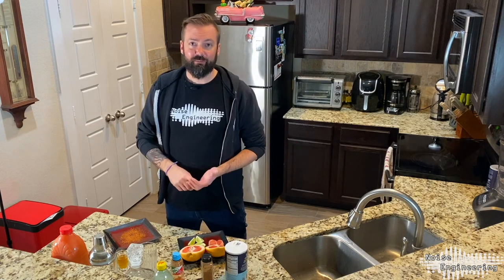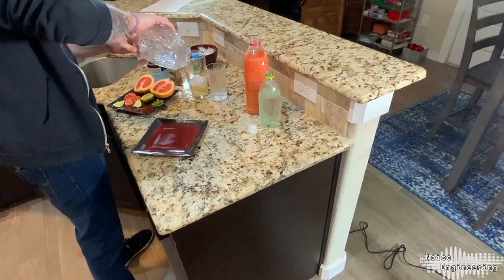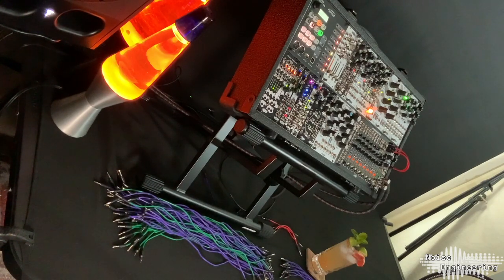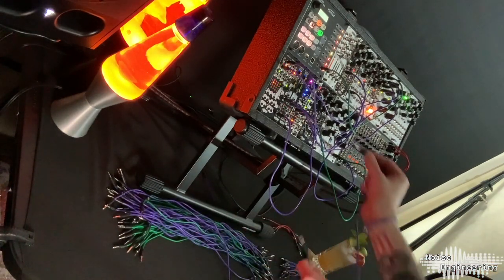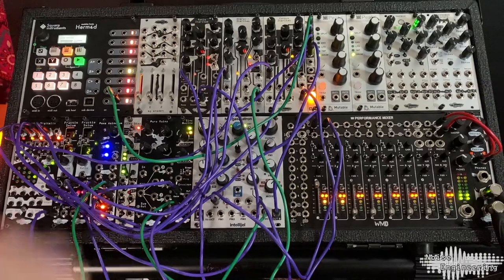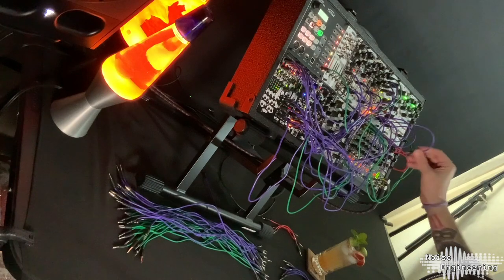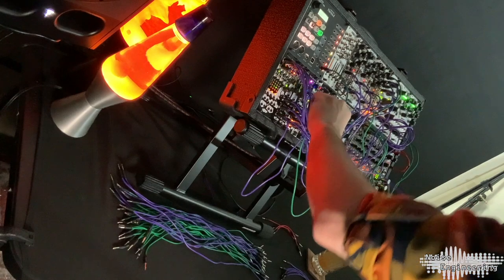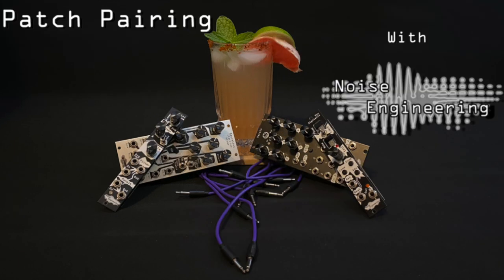Patch Pairing Episode 1: Mezcal Paloma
Welcome to our new series! Patch Pairing is a series that pairs a drink with a patch. In this episode we make Ankoor’s favorite cocktail, and then make a patch to match the drink. Cheers!

Ingredients
To make a Mezcal Paloma we’ll need the following ingredients.
¼ cup kosher salt
1 tsp chili powder
1 lime, zested and sliced
2 oz Mezcal
2 oz Grapefruit juice
1 oz honey simple syrup
Club soda

Directions
Combine salt, chili powder, and lime zest and spread out a small plate.
In a cocktail shaker filled with ice, combine the mezcal, grapefruit juice, and simple syrup and shake about 15 seconds.
Go around the rim of your glass with a lime, and then dip rip in the salt/chili mixture
Pour into a salt-rimmed glass and top off with club soda and a few ice cubes. Garnish with mint and grapefruit wedges.

Non-Alcoholic Version

Ingredients
To make a Paloma we’ll need the following ingredients.
¼ cup kosher salt
1 tsp chili powder
1 lime, zested and sliced
4 oz Grapefruit juice
1 oz honey simple syrup
Club soda

Directions
In a cocktail shaker filled with ice, grapefruit juice, and simple syrup and shake about 15 seconds.

Timecodes:

0:00 - Intro
0:40 - How to make simple syrup
0:54 - Ingredient list
4:00 - Patch
7:34 - Aux sends
8:00 Percussion
11:00 - Jam outro

Are you following Noise Engineering on social media?

Want to be the first to know what's happening with Noise Engineering? Sign up and receive updates about our product releases and other news on our